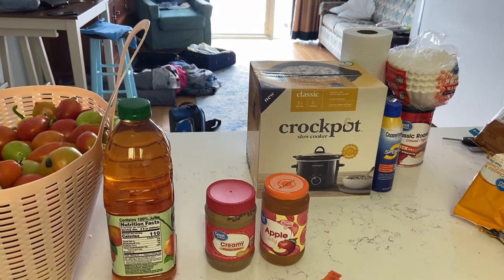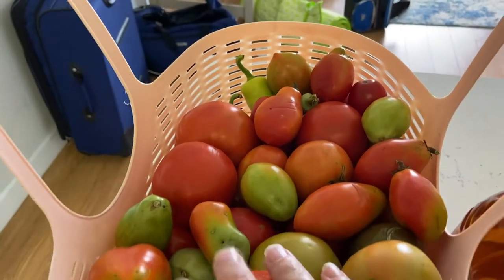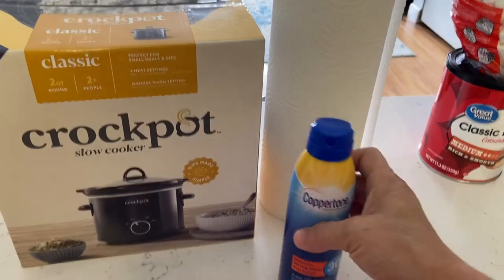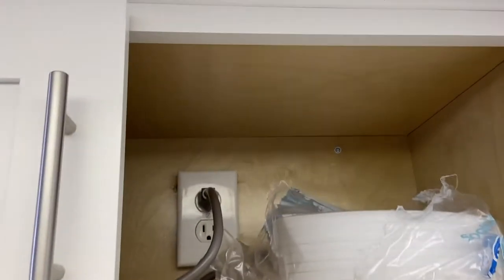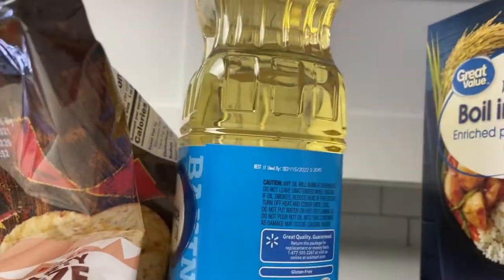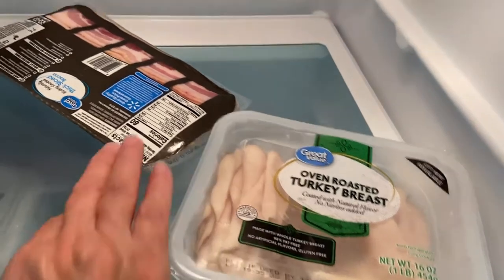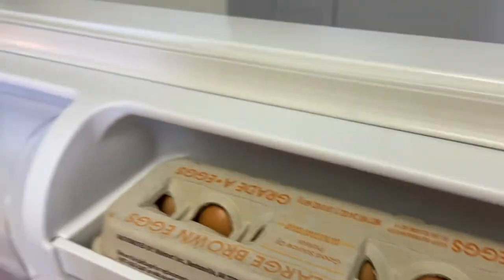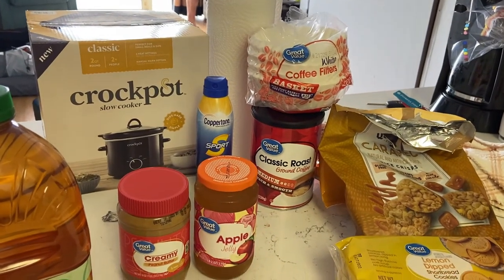Walmart Grocery Haul Myrtle Beach Vacation Edition! See what we got at Walmart for the week!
We are staying at Myrtle Beach for the week! We have been to Walmart twice before we even hit the beach! See what we got while we are staying at our condo in Myrtle Beach!